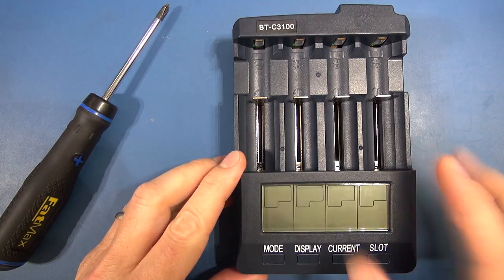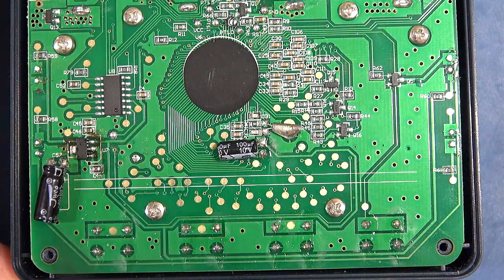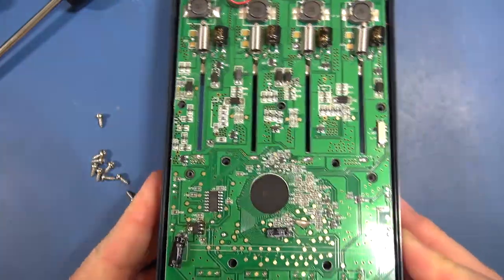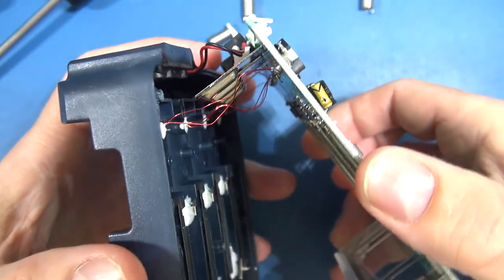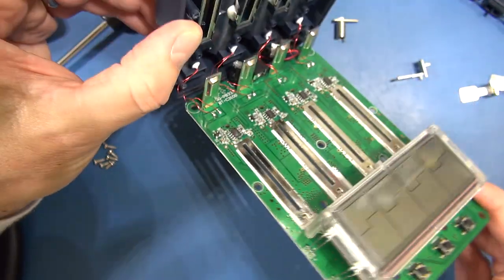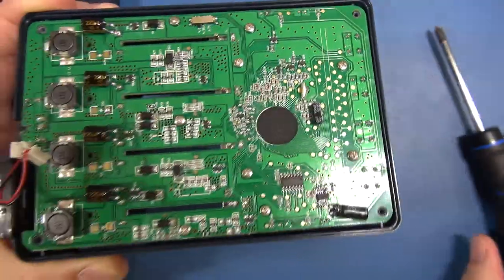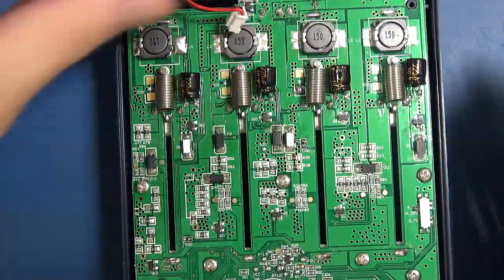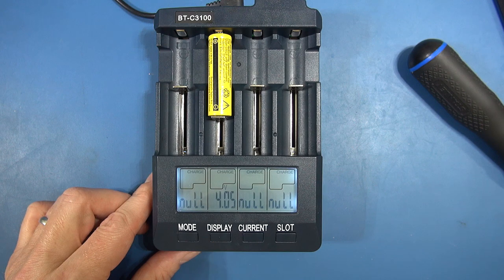BT-C3100 Battery Charger Pt 2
A look at and review of the Opus BT-C3100. This battery / cell charger can be used for charging and testing multiple cell types / sizes and chemistries. It can be used with NiCd, NiMH and 3.7v Li-ion. AA, AAA, 10440, 14500, 16340, 18500, 18650.
Each slot can function independently. The unit can charge, discharge, cycle and test cells.

A dedicated round battery charger that features both multi-chemistry support and battery analyzing functionality